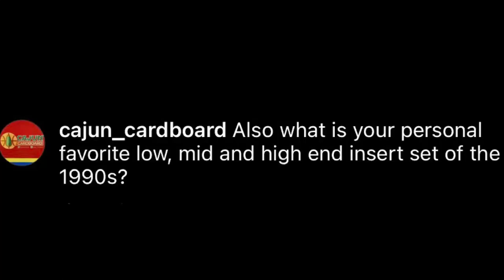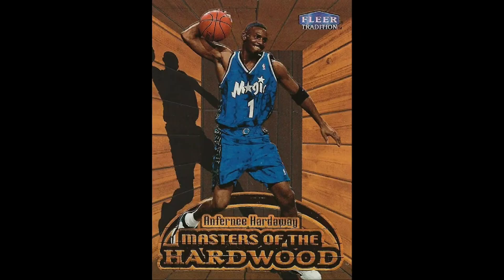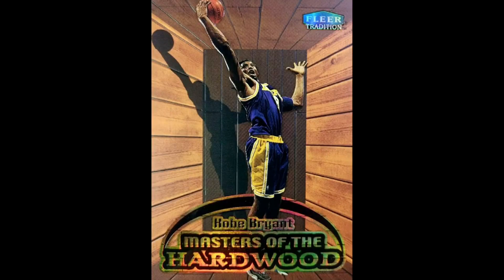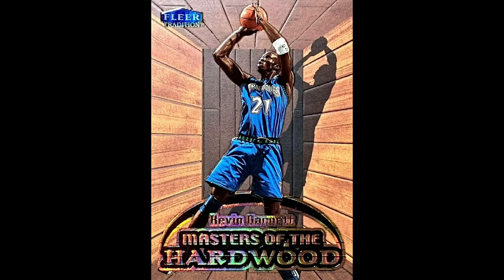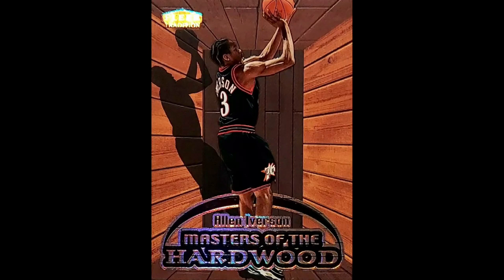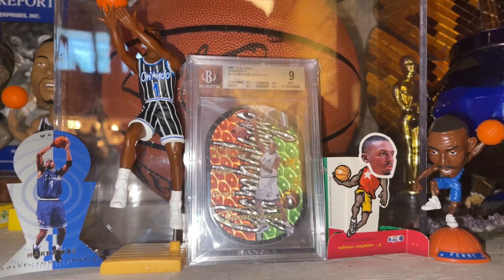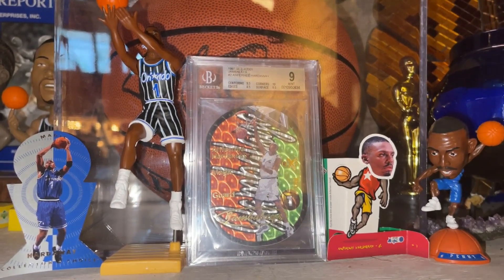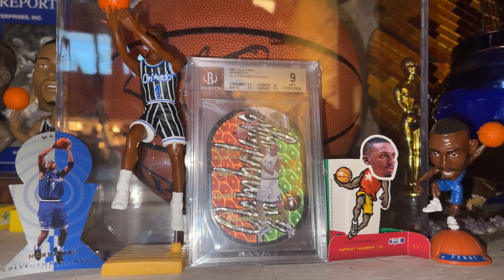Favorite Low, Mid & High End Insert Sets of the 1990's!